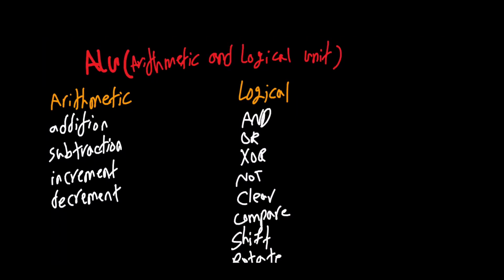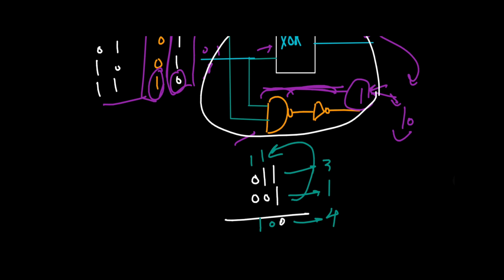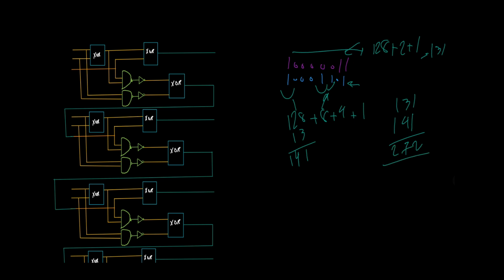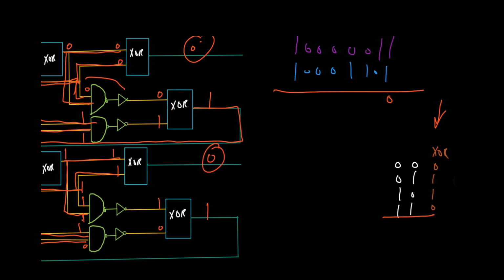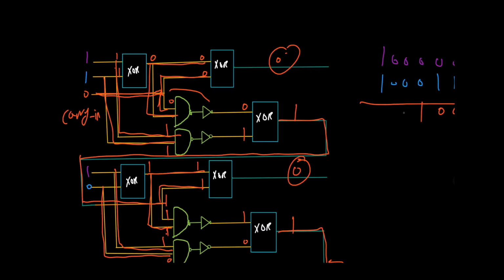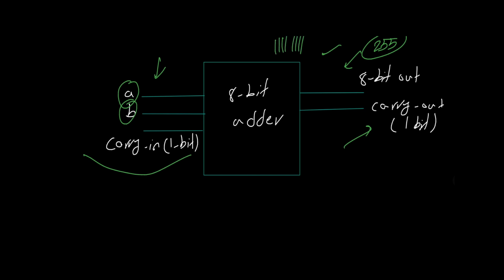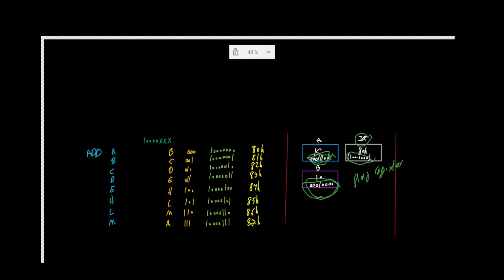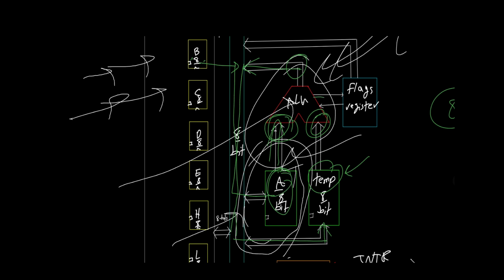implementing the addition in alu of the 8085